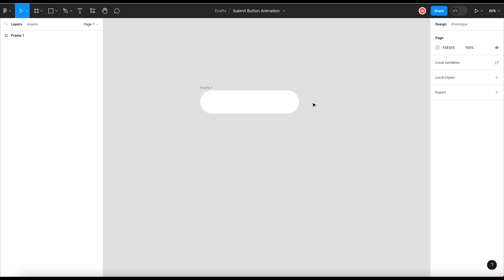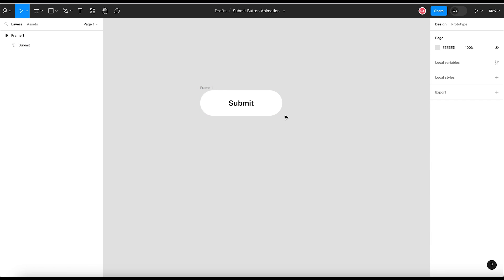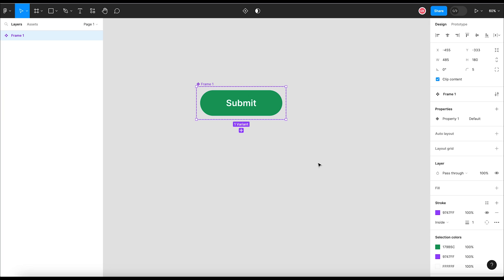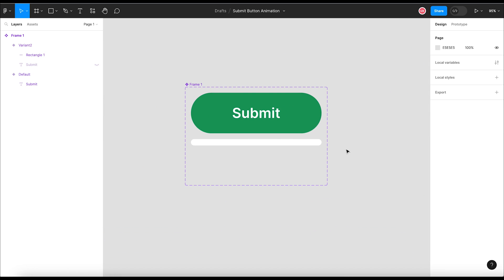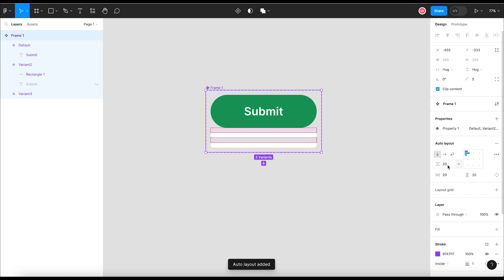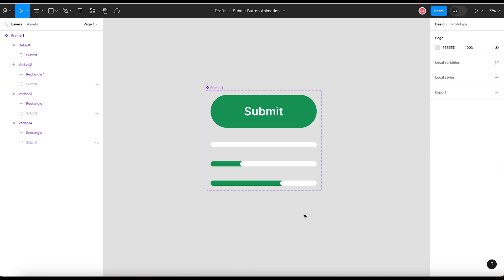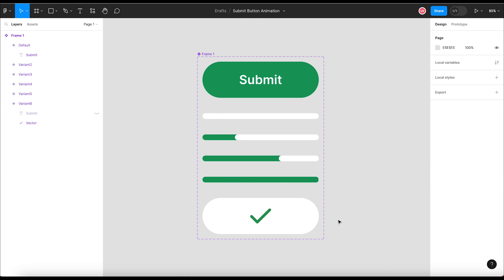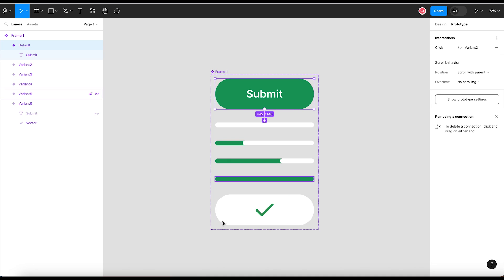Submit Button Animation in Figma | Figma Tutorial